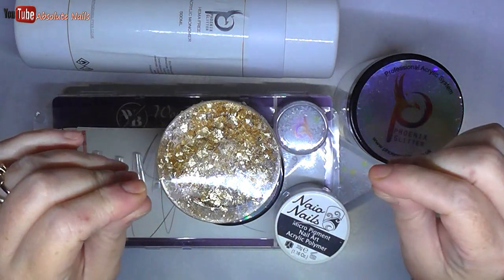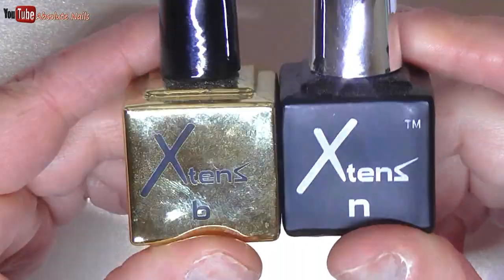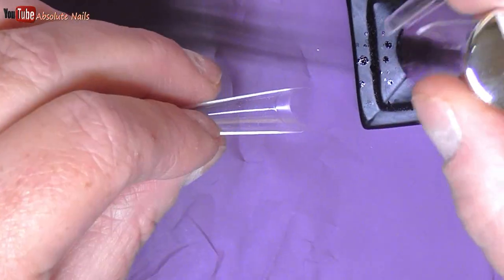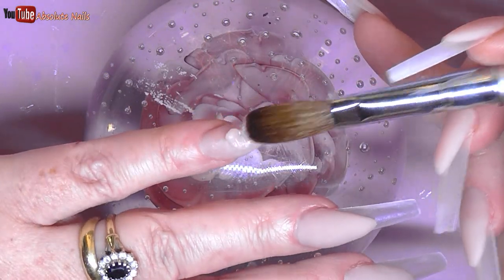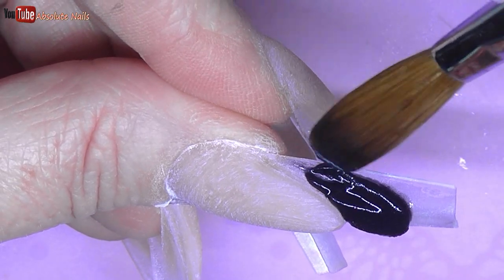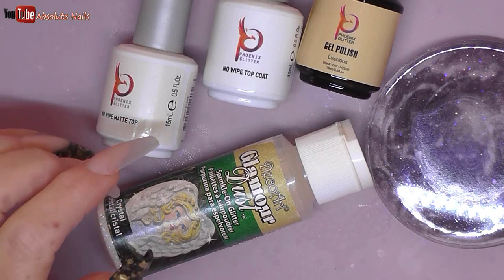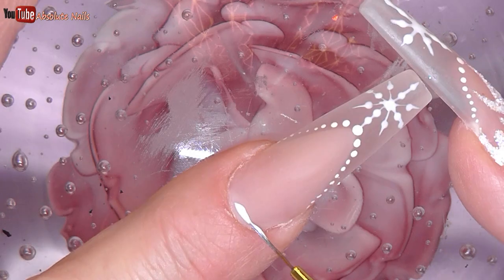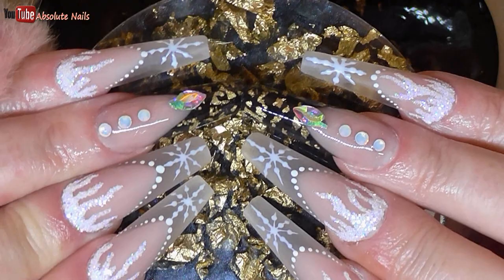GLITTER ICICLES & SNOWFLAKES ACRYLIC NAILS | ABSOLUTE NAILS & CRAFTS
I really enjoyed designing this set of nails, granted the black and gold nails really didnt go with the Icicle and snowflake mat nails but I wanted to replicate the coasters I made a few weeks ago, I think I made a good job matching them lol

There was no real inspiration from anyone for this set but I has soooooo happy with what I came up with!!

The acrylic I was using was by Phoenix Glitter (except the gold leaf)!

I didnt film the making of the black & gold coasters, as I have filmed them a number of times using different products but if u would like to see how I made these, please let me know in the comments section!!

I hope u enjoyed the video and I hope to see u next time =)
Nicki xx

NickiSaveUS1 - for Molds/Tools in the US
NickiSaveUS2 - for everything else in the US

For REALLY good Efiles, UV/LED lamps, Dust collectors etc, Melody Susie is a must see! I have reviewed things from this company for a long time and never ever had a problem and there products are amazing quality that will last you years to come.